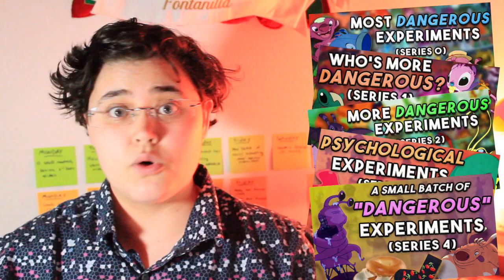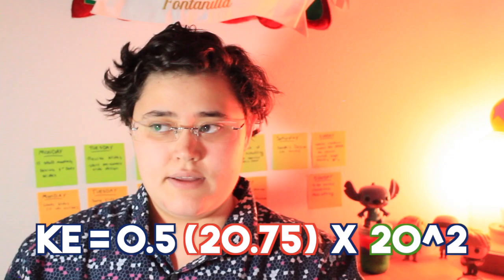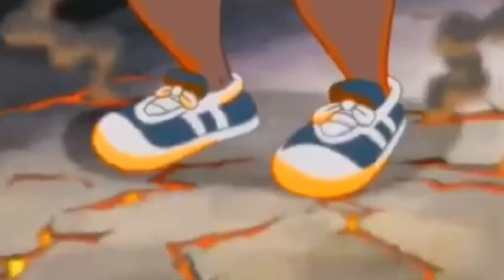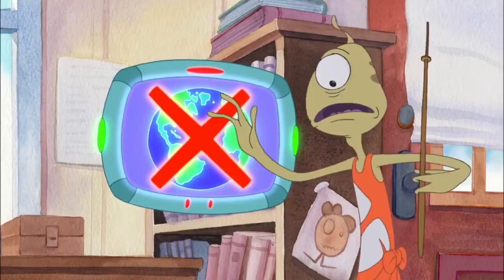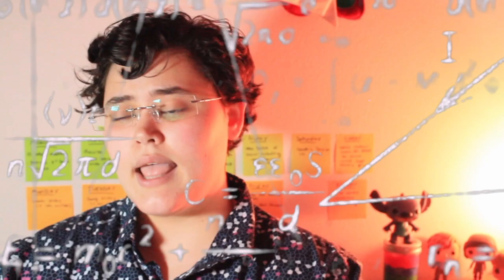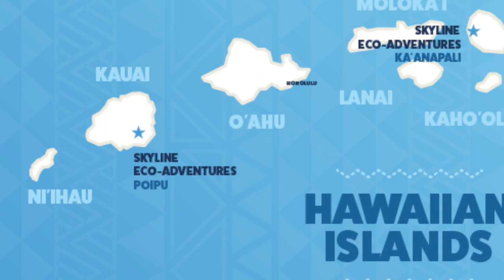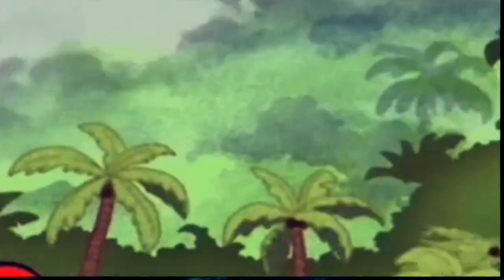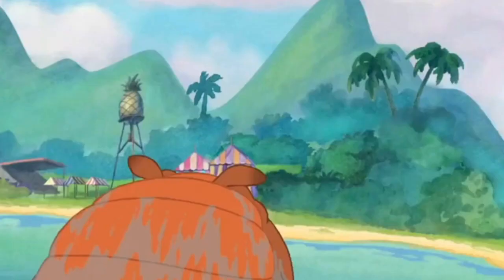The Most Dangerous Lilo and Stitch Experiments Yet! | Series 5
We're back with MORE Lilo and Stitch experiments. With Series 5 as our "elemental" batch designed to bring about natural disasters...